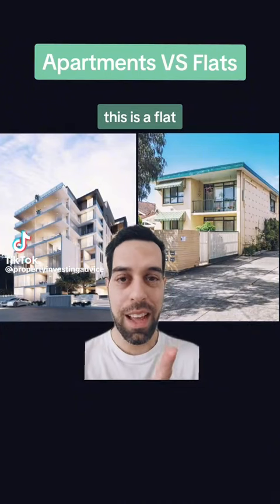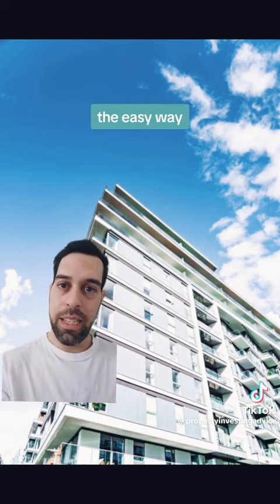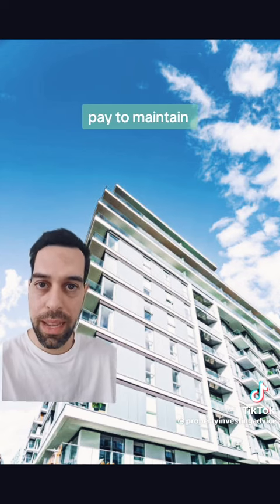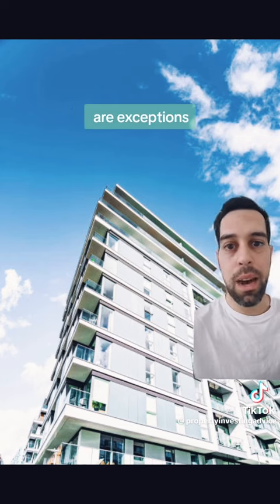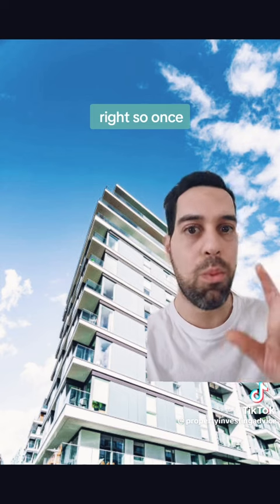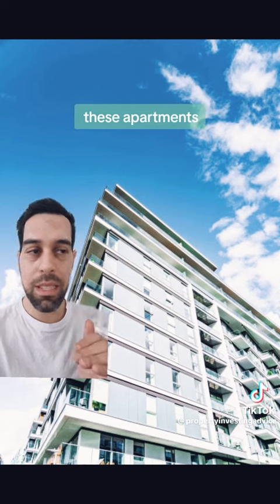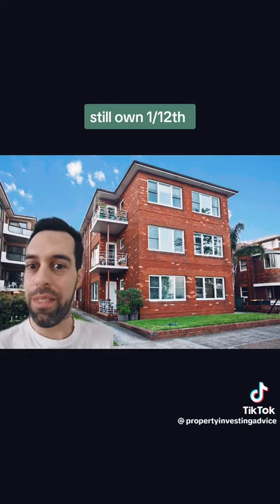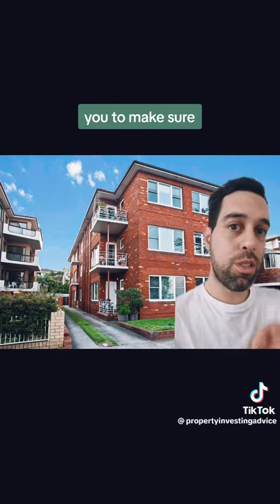Why Flats are better than Apartments (Australia)